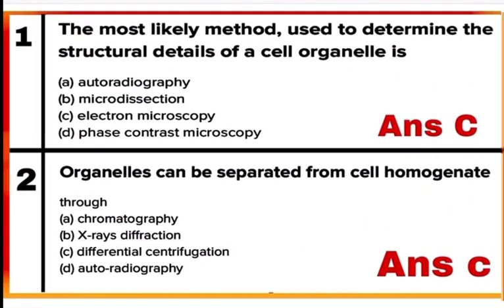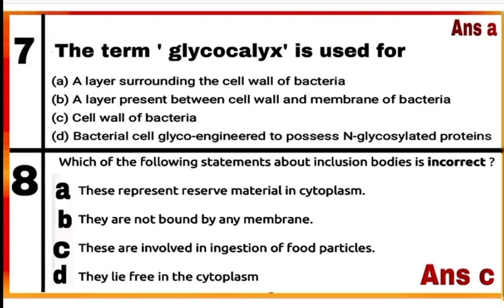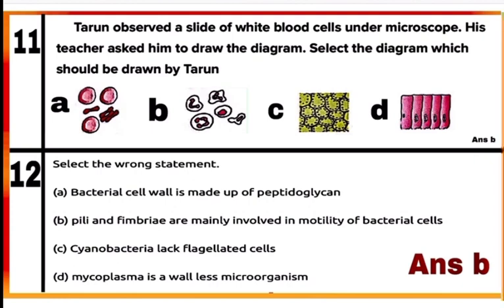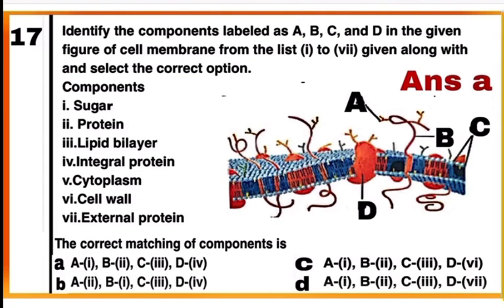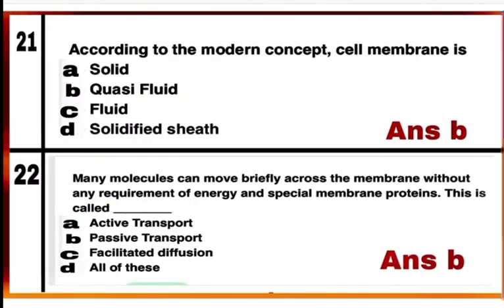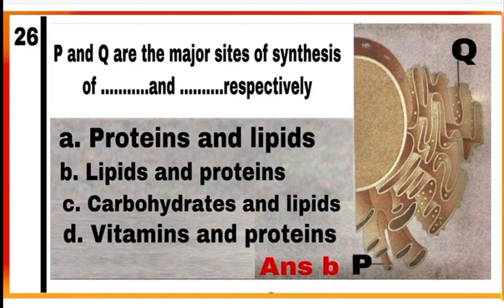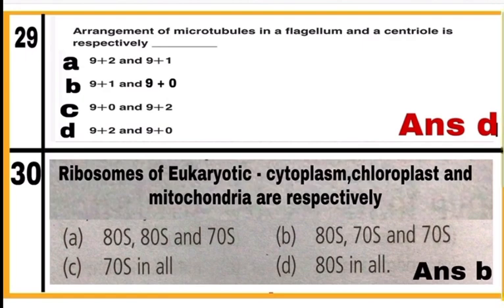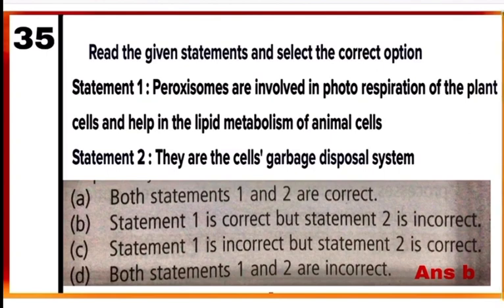MCQ’s ( 35) From Chapter 8 ,Cell - The Unit Of Life / Class 11 / Biology/ First Term / by Neerja